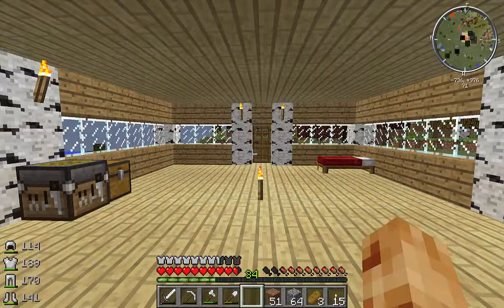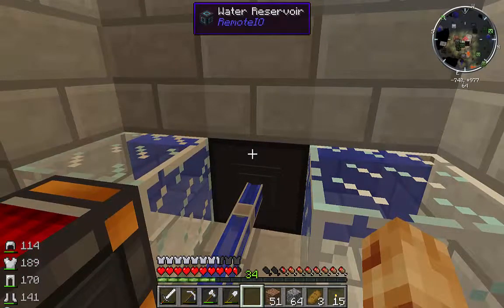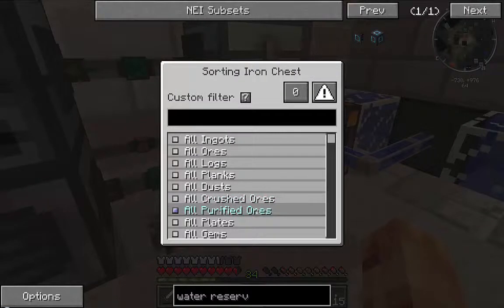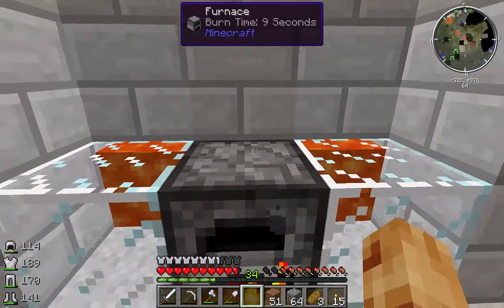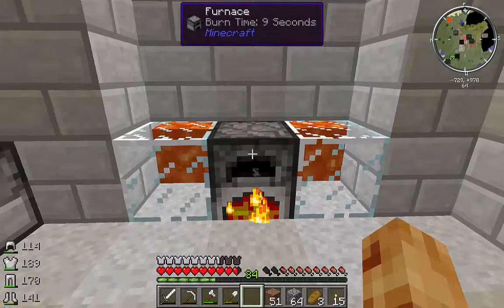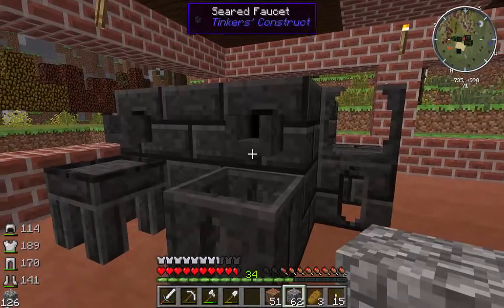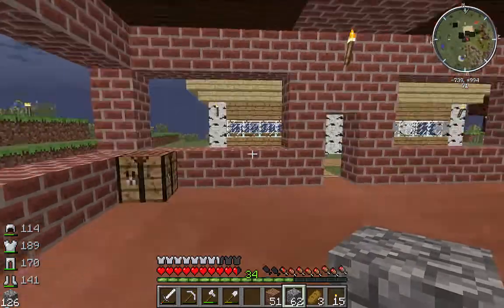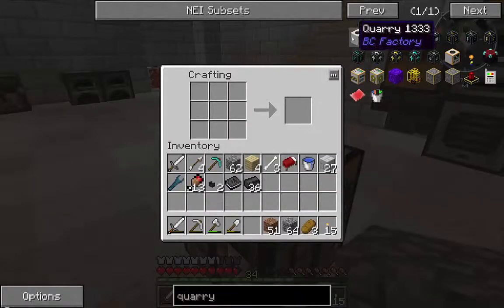Dino Plays Modded Minecraft E009 Ore Processing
In Episode 9 we review the ore processing system I crafted and set up, as well as finish up the smeltery.

Note: Looks like Camtasia messed up the audio once again...so badly that I decided to record this episode a second time :(  This recording is better but it looks like the system audio, in particular, is a little whacky.  Nothing weirder than the sound of doors opening out of nowhere :)  I decided to go ahead and post as is, as it didn't seem that bad.  Hope you agree :)

Connect with Dino:
Check the About page for additional means